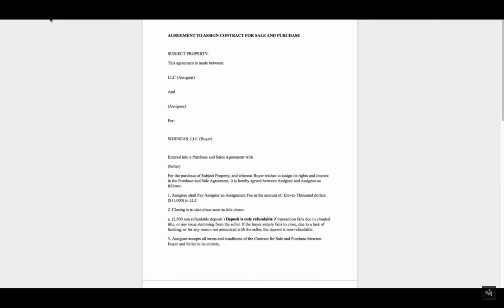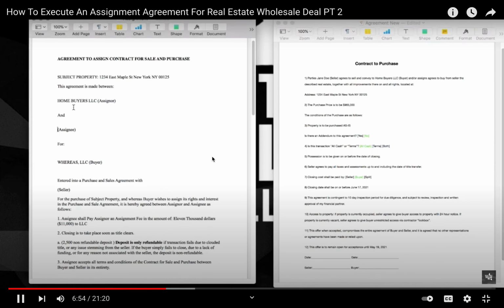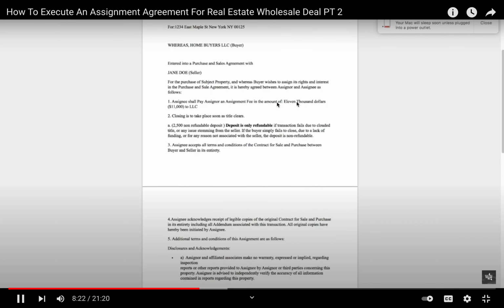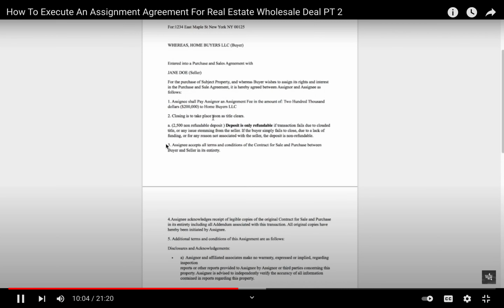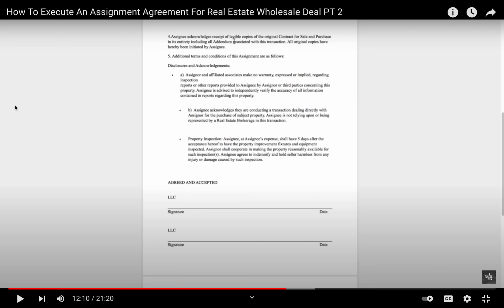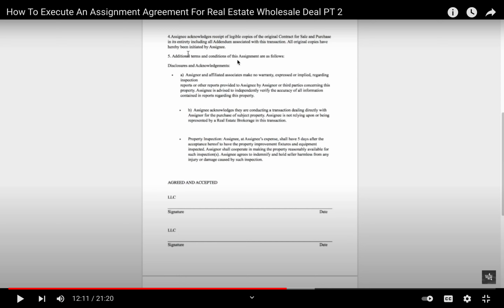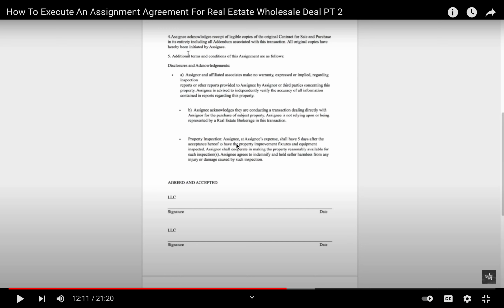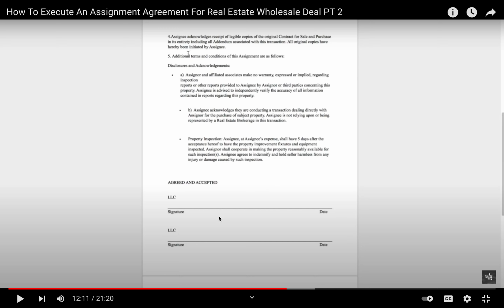How To Execute An Assignment Agreement For Real Estate Wholesale Deal (UPDATED)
In this video I show you How To Execute An Assignment Agreement For Real Estate Wholesale Deal (UPDATED)

Welcome To The Money Club!